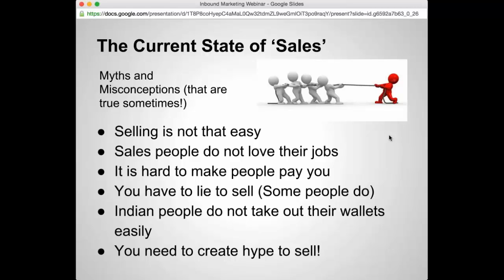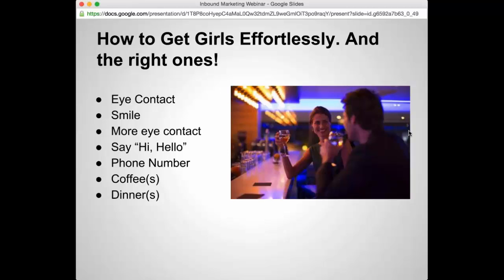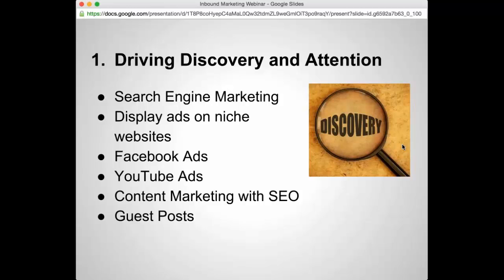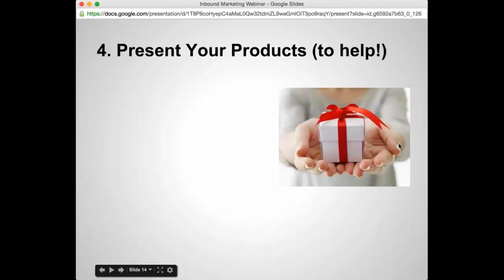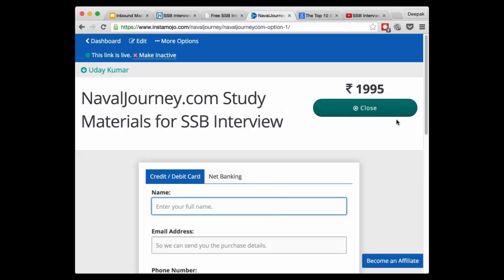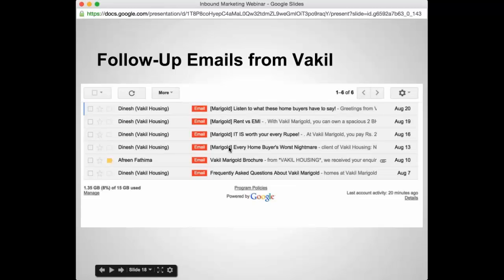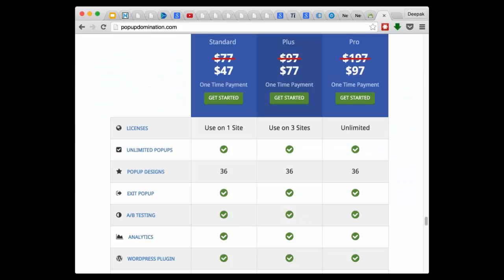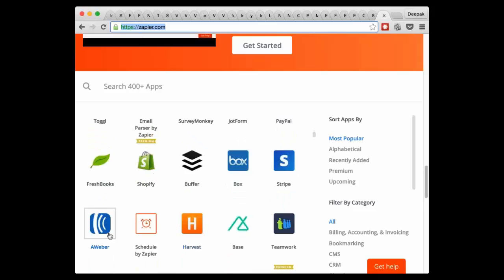How to Sell Effortlessly with Inbound Marketing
Selling has never been easy and it is becoming even more competitive day after day. Consumers ask around social media networks and do online research to gain information before their making purchase decisions.
The only way to sell more and sell faster today is to build a relationship with your potential customers and develop trust before you introduce your products to them.

In this video tutorial “How to sell effortlessly with Inbound Marketing” led by industry expert Deepak Kanakaraju you will learn:

- How to get into the shoes of your customers and understand their needs.

- How to develop a funnel that builds relationship with your potential customers automatically.

- How to let your potential customers discover your product and sell effortlessly by building an Inbound Marketing Strategy.

If you liked watching this video then you might also want to boost your marketability and generate more leads via Digital Marketing. If so, then we can help you with our digital marketing training. To get started, just attend this free digital marketing orientation from our CEO Pradeep Chopra
Or